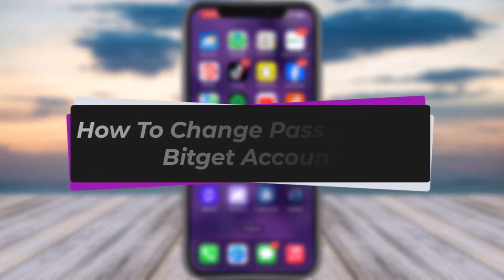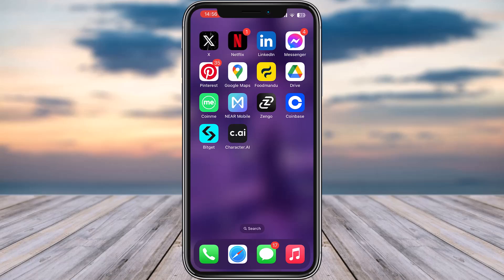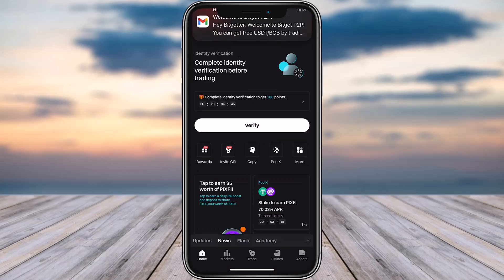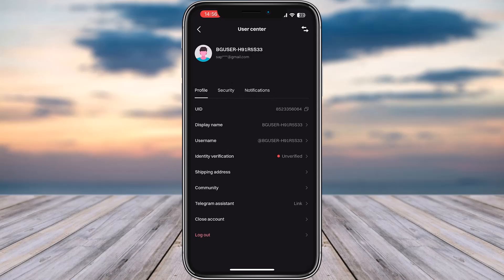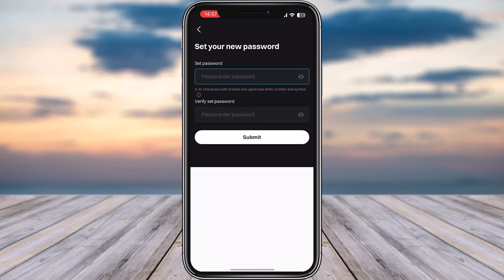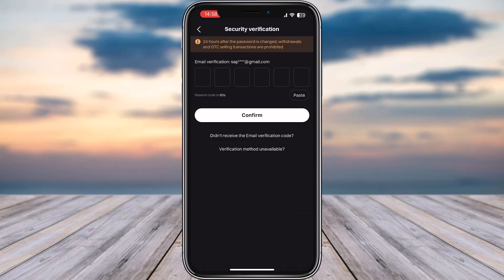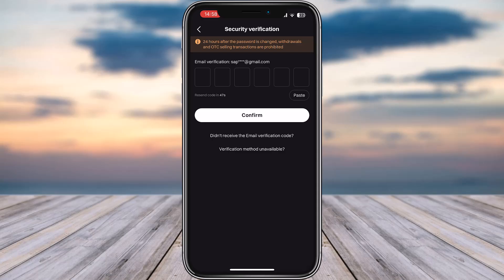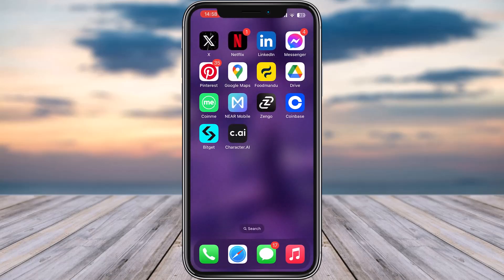How To Change Password On Bitget Account !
Hello everybody, welcome back! Today, we have another informative video for you. In this video, I’ll guide you through the steps to change your password on your Bitget account. Without any further delay, let’s dive right in!

Steps to Change Your Password on Bitget:

Open the Bitget App: Begin by opening the Bitget app on your mobile device.

Access the Menu: Tap on the menu icon located at the top left corner of the screen.

Select User ID: From the menu, tap on your user ID to access your account settings.

Navigate to Security: In your account settings, look for the "Security" option and tap on it.

Change Login Password: You will see the "Login Password" option. Tap on it to proceed with changing your password.

Enter and Confirm New Password: First, enter your current password. Then, enter your new password and confirm it by re-entering it in the designated field.

Verification: After entering your new password, tap on "Submit." Go to your email, copy the code, and paste it into the verification field in the app.

Confirm Password Change: Finally, tap on "Confirm" to complete the process. Your password has now been successfully updated.

And that’s it! You’ve now changed your Bitget account password.